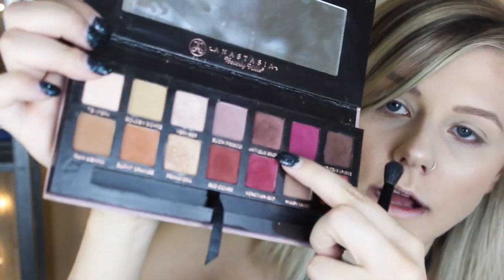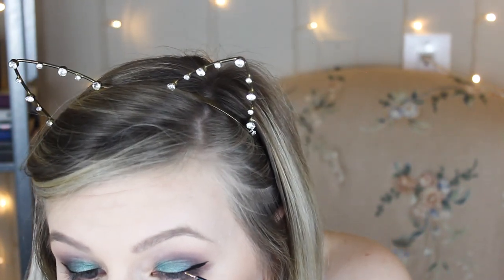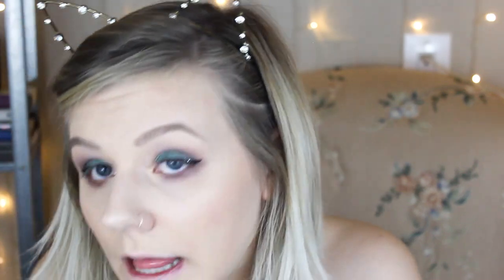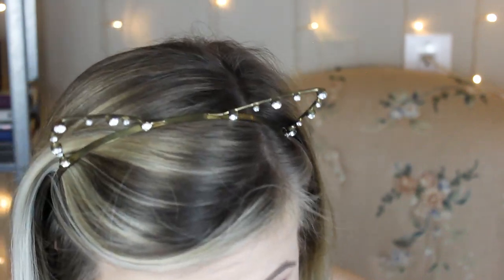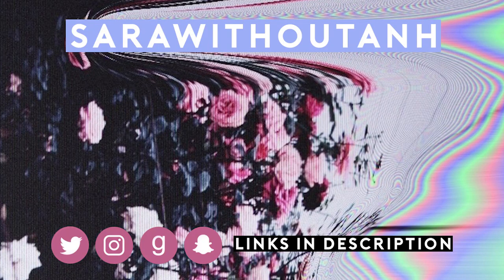SLYTHERIN MAKEUP LOOK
today i tried a slytherin makeup look !!

☼ PRODUCTS USED ☼
჻ soap & glory one heck of a blot primer
჻ too faced born this way foundation in pearl
჻ kat von d lock it loose powder
჻ milani baked blush in bellisimo bronze
჻ colourpop super shock shadow in donna
჻ colourpop super shock shadow in i ♡ this
჻ stila stay all day liquid eyeliner
჻ hard candy glitter liner
჻ colourpop lippie stix in nevermind